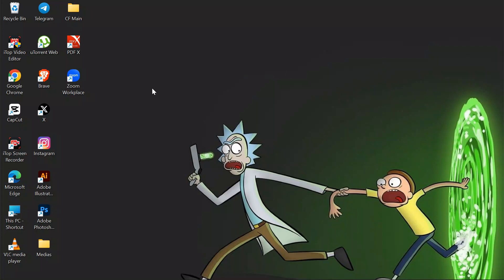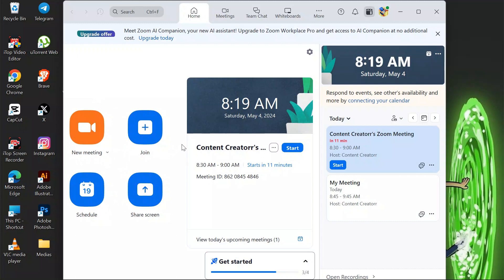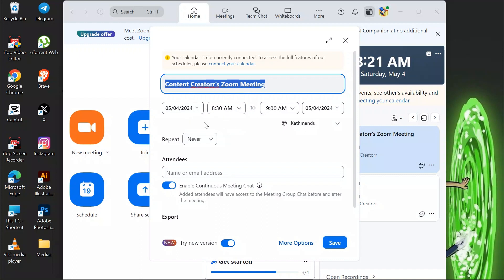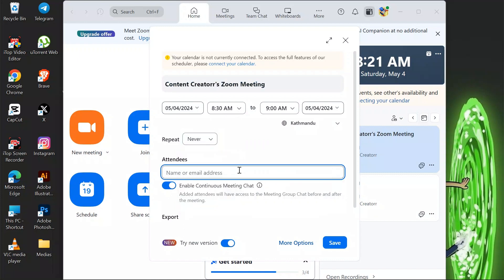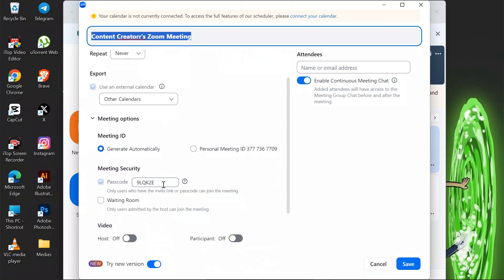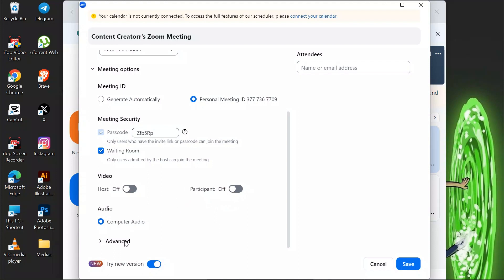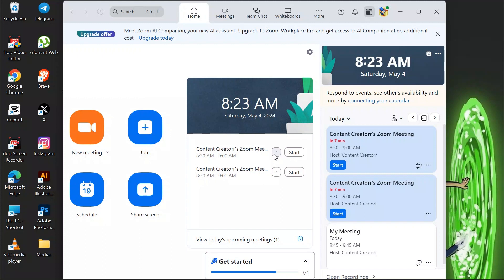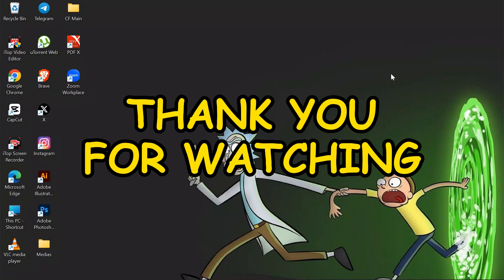How to Setup the Zoom Meeting for the First Time 2024 | Organize the Zoom Meeting for the First Time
In this video, learn how to organize and host your first Zoom meeting with confidence. We guide you through the process of scheduling, inviting participants, and configuring meeting settings for a successful virtual gathering.